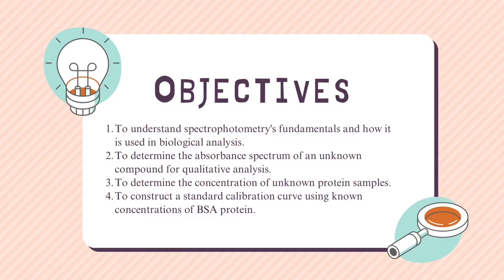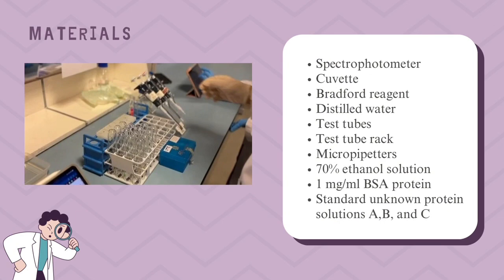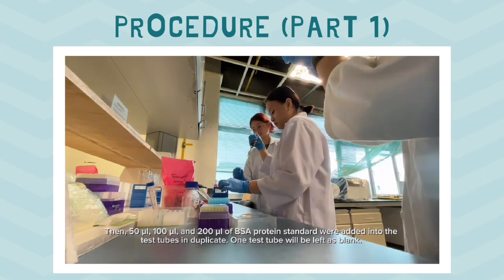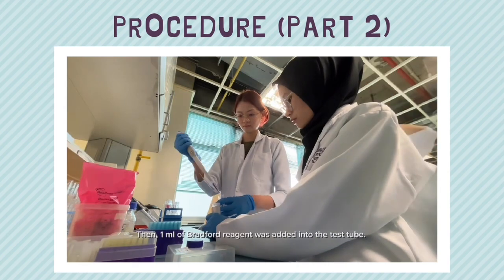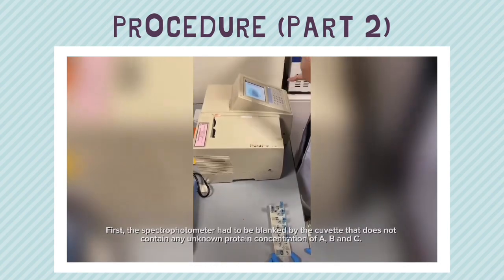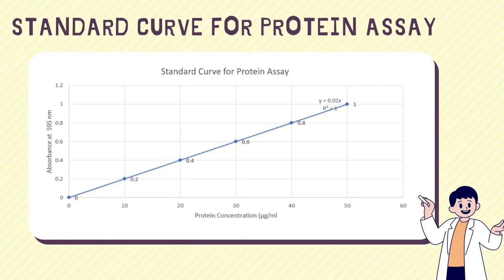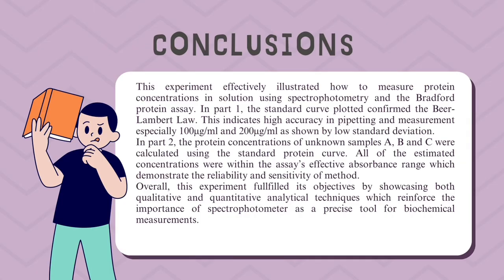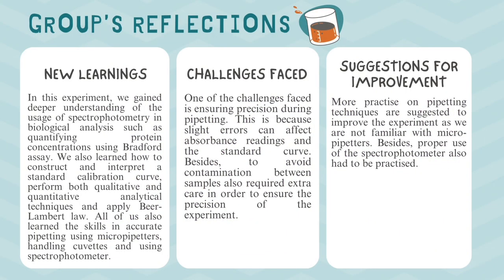STB1083 Practical 1 : Spectrophotometry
STB1083 Practical 1 : Spectrophotometry ( G2 subgroup 8 )